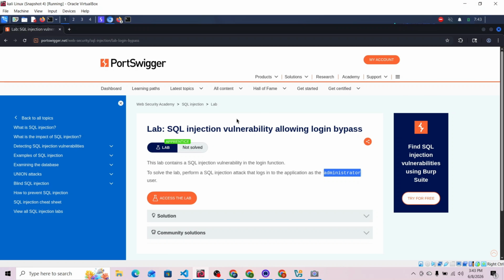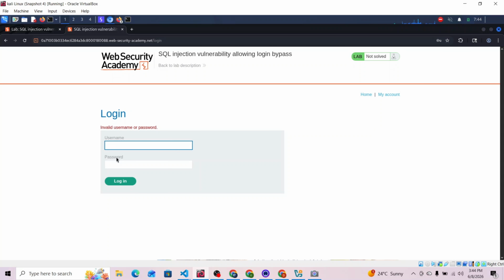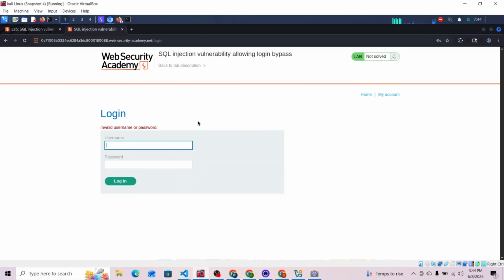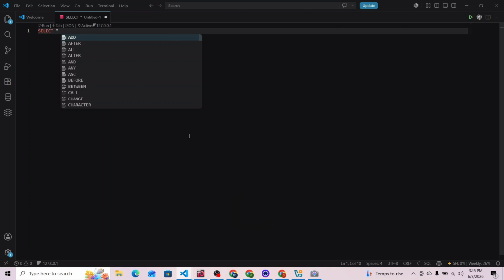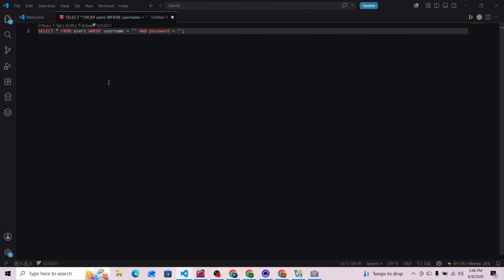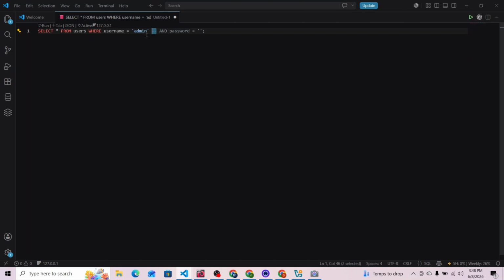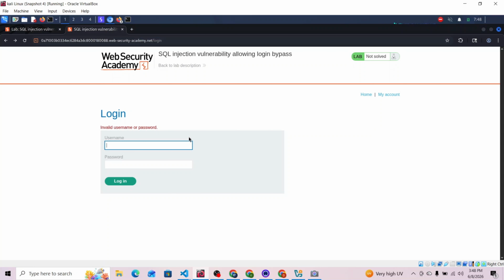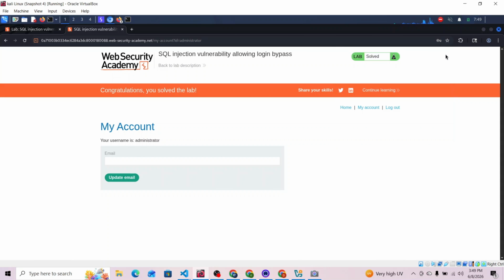SQL Injection Fundamentals for Ethical Hackers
**SQL Injection Login Bypass | PortSwigger Lab Walkthrough**

In this video, I solve the official PortSwigger SQL Injection Login Bypass

This lab shows how a vulnerable login form can be abused to bypass authentication and gain access as the administrator user without knowing the password.

You will see the full thought process behind the attack, how SQL Injection affects authentication logic, and why even one poorly handled input field can completely break an application’s security.

🚀 **Want to go beyond YouTube tutorials? Join Pasfort Academy**

At Pasfort Academy, we don’t just show you random tools. We train you with a clear roadmap, practical labs, and real-world cybersecurity skills.

When you join, you get:

✅ Structured cybersecurity learning paths
✅ Live classes with tutors
✅ Hands-on practical training
✅ One-on-one office hours with tutors
✅ Penetration Testing and SOC Analyst paths
✅ Guidance to help you build real job-ready skills

Stop jumping from video to video without direction.